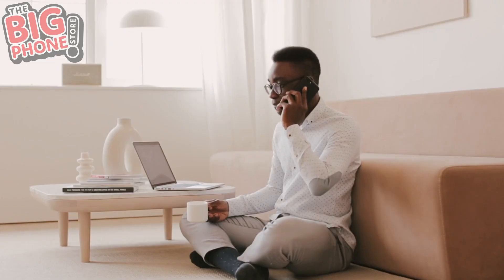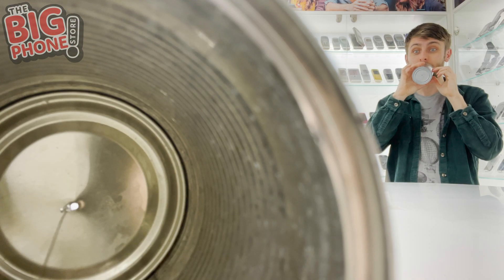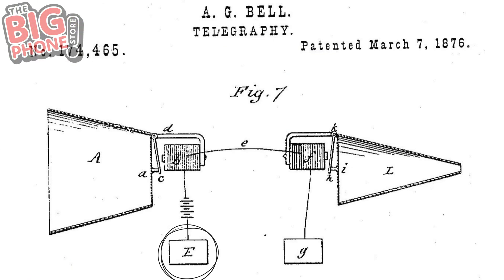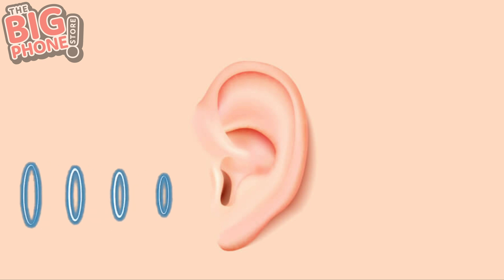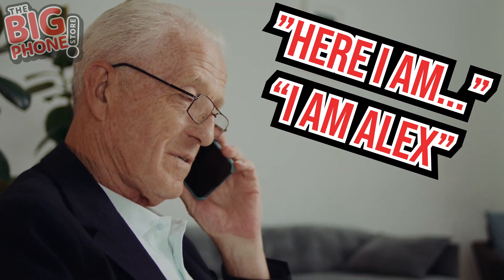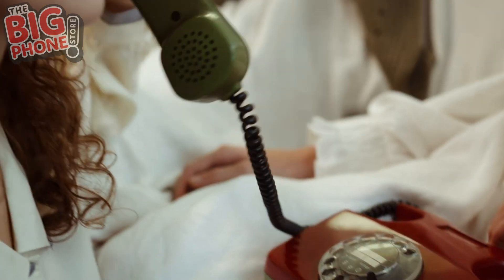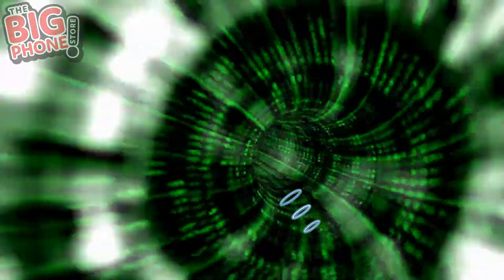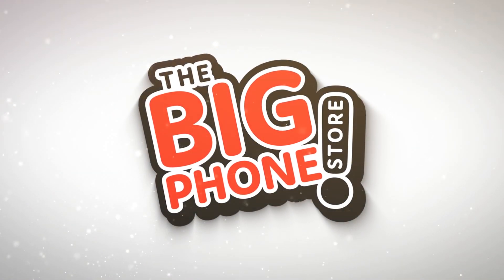How Does a Phone Call Work?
How does a phone call work? How do our words get transmitted between mobile phones so incredibly fast?

The telephone, invented by Alexander Graham Bell in 1876, uses sound waves to create a pattern that matches spoken sounds. This technology was later used in the development of the harmonic telegraph, the telephone, and hearing aids for the deaf. Thomas Edison patented a carbon transmitter in 1877, leading to the development of switchboards. However, switchboard operators were often women, making it difficult to direct calls. Today, phones can hear people's voices without the need for an electric acid needle or dead ear-inspired contraption... watch the video to find out more!

For more tips and tricks follow The Big Phone Store! ✔️

--- Why You Can Trust Our Refurbished iPhones ---
1. All come with a 12-month warranty
2. 14 Day Money back guarantee if not happy with any condition
3. All are Tested, certified & fully functional